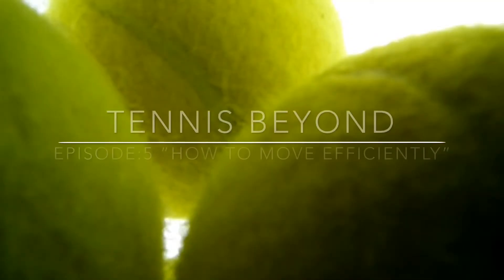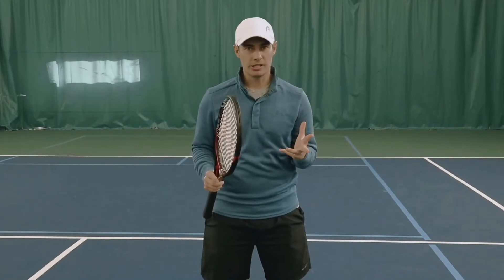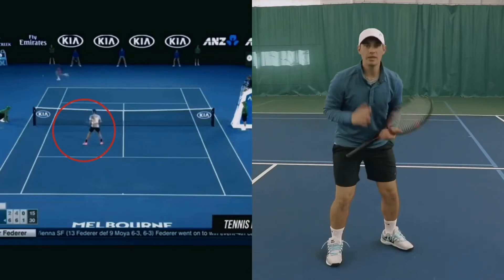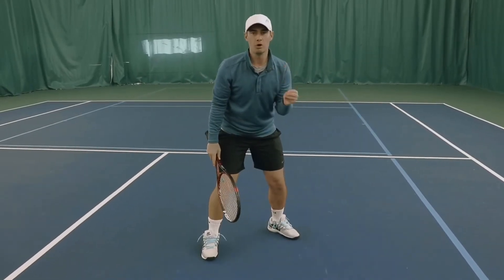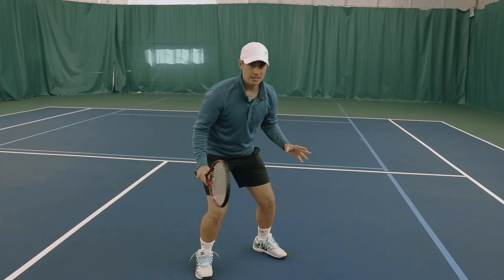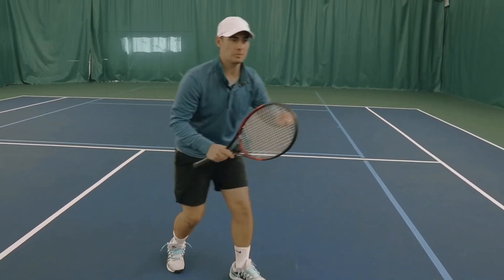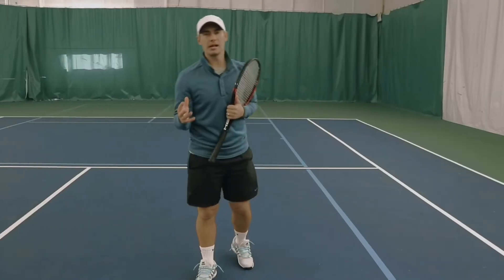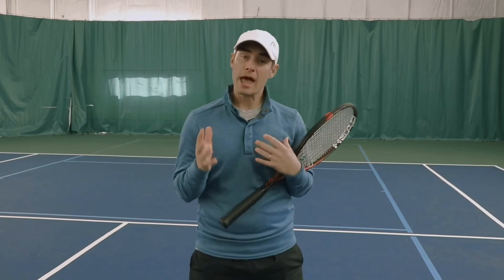How to Cut Off The Angles / Tennis Beyond Tennis Channel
Get To The Ball Quicker - How to Cut off the Angle in Tennis. Tennis Beyond Tennis Channel

Efficient Movement in Tennis - Tennis Beyond Tennis Channel
Understanding how Efficient Positioning will allow you to cut off the Angle of the ball. “Examples Roger Federer and Max Miryni
Thanks for looking at our Tennis Channel

Previous episodes